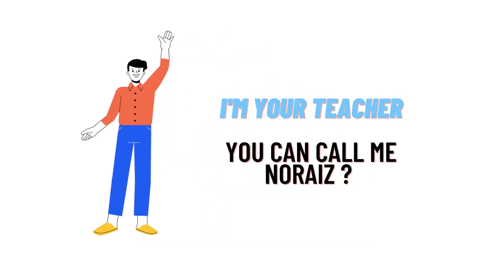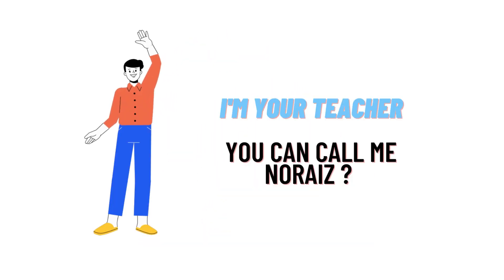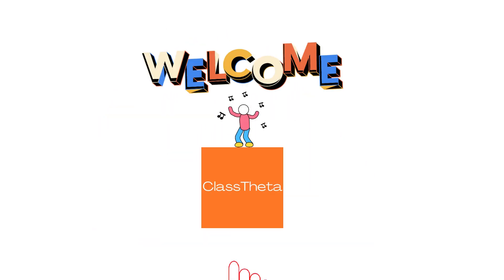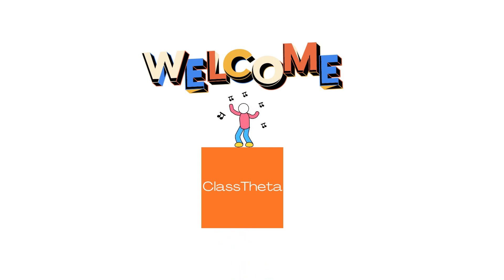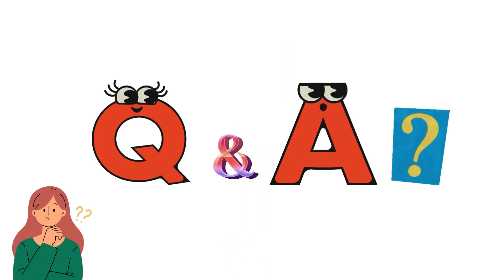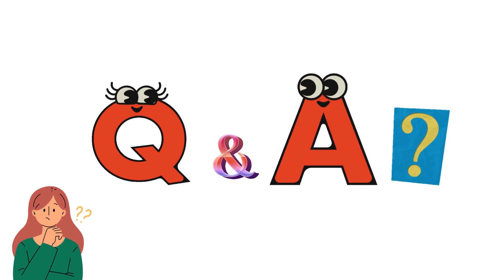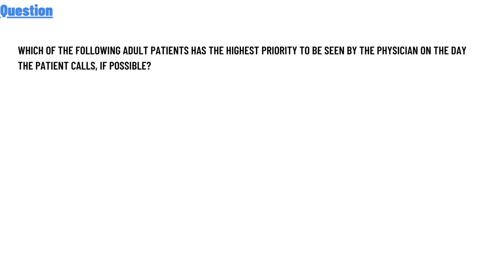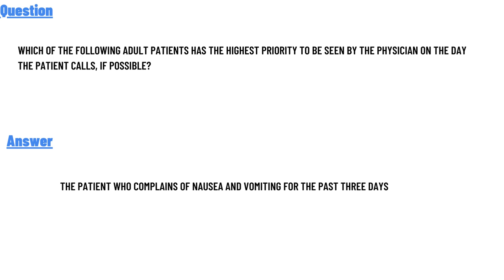Which of the following adult patients has the highest priority to be seen by the physician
Which of the following adult patients has the highest priority to be seen by the physician, on the day the patient calls, if possible?